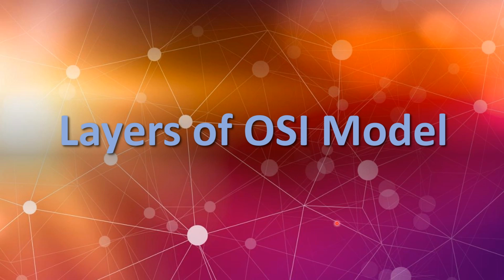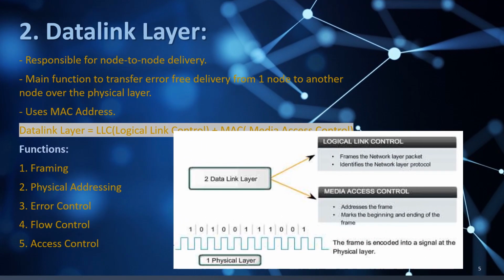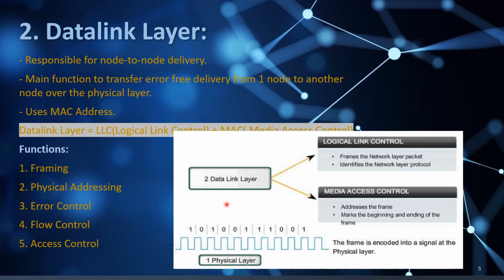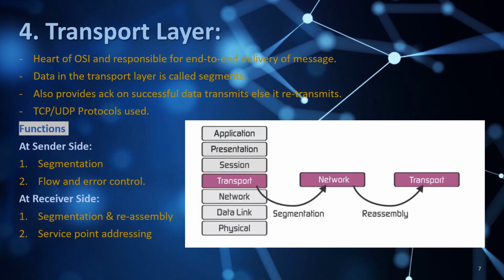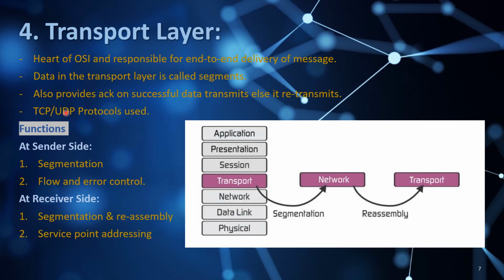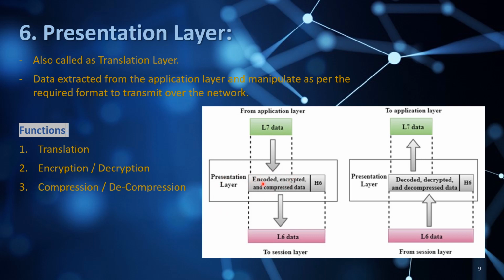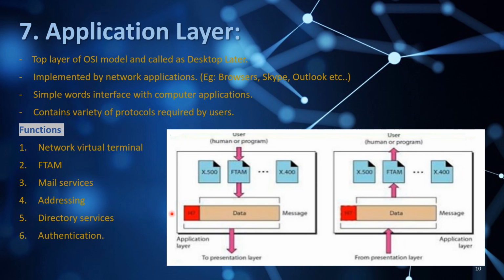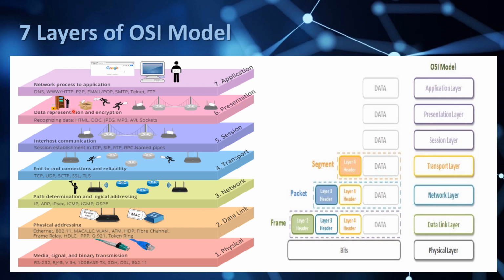Layers of OSI Model